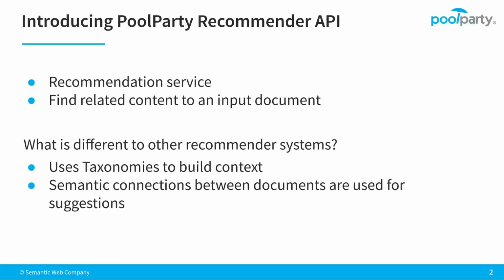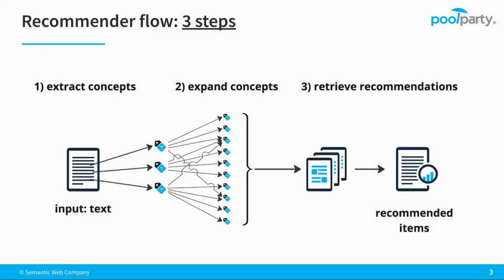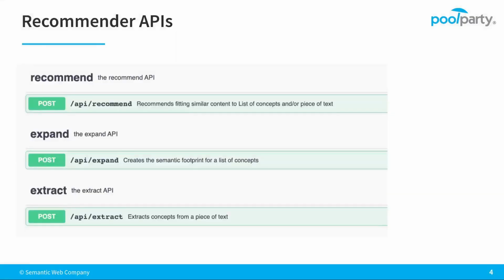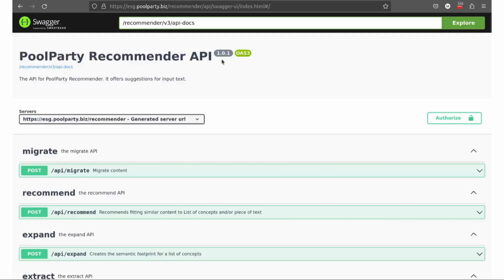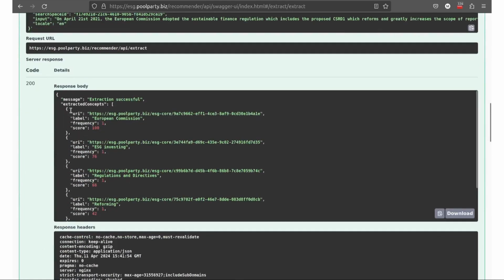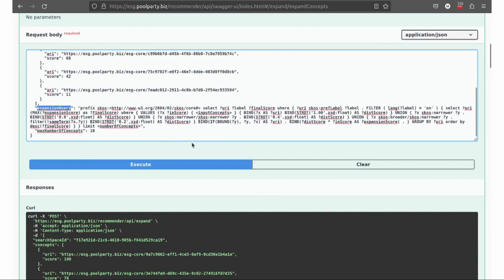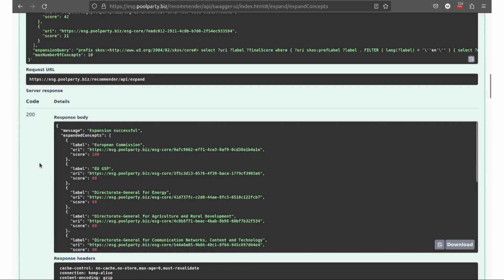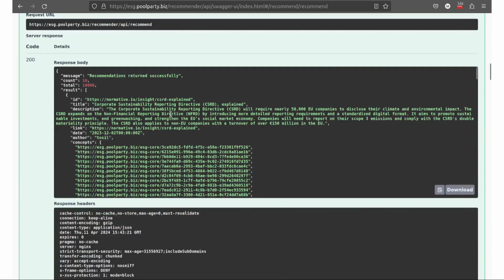PoolParty 2024: Recommender System Workflow and APIs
The PoolParty 2024 Release comes stacked with various product innovations and usability improvements.

This video dives into a recommender product innovation: A Knowledge-Based Recommender System. The PoolParty Recommender System uses a knowledge graph to make sophisticated content pairings in a repository/library based on the semantic relations between document tags. They do not focus merely on similarities between objects, but on domain knowledge and context as well. This behavior widens the scope of what the system can recommend. This video walks you through the workflow of a semantic recommendation from extraction to expansion to retrieval, and the APIs that work behind this process. The PoolParty Recommender is tailor-made and trained by a company’s own data, so it is more precise and helpful with its recommendations.